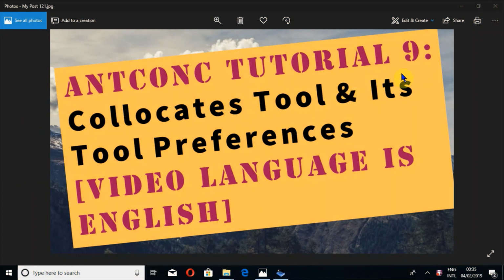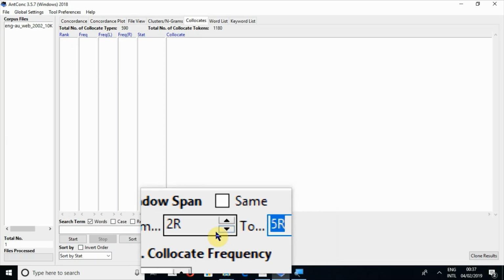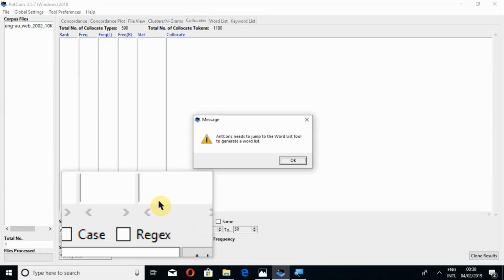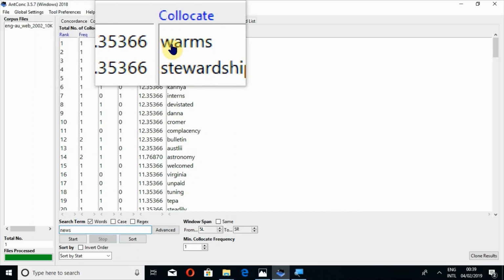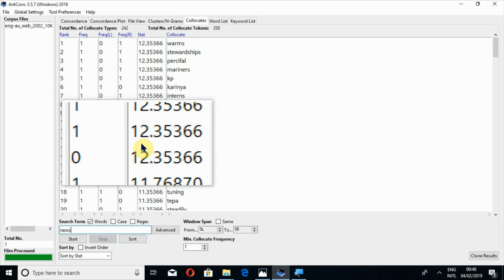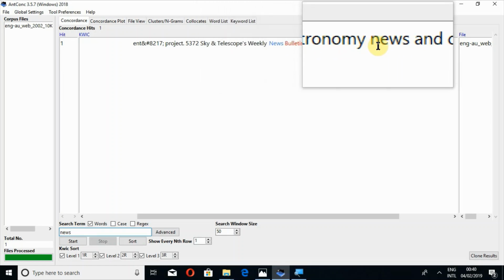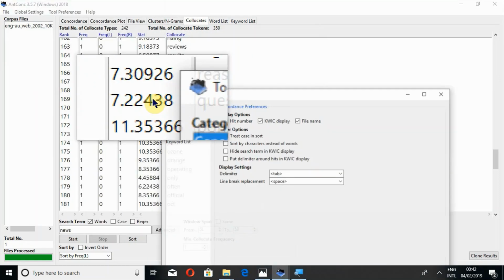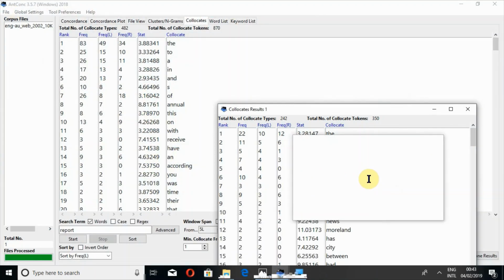AntConc Tutorial 9 | Collocates Tool And Its Tool Preferences | [ English ]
Follow on my latest Fiverr ASSALAMUALIKUM. IN THE NAME OF ALLAH, THE ENTIRELY MERCIFUL, THE ESPECIALLY MERCIFUL.
Collocates tool of antconc help to find collocates in a file, By writing any word you can find its collocates.

🔎💡 Follow these playlists to find videos of your own choice. 🔎💡